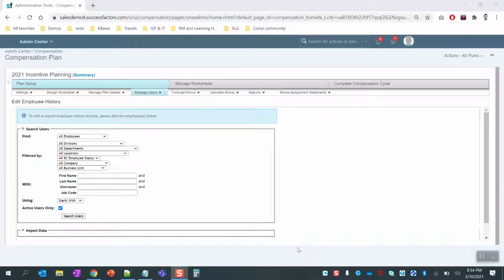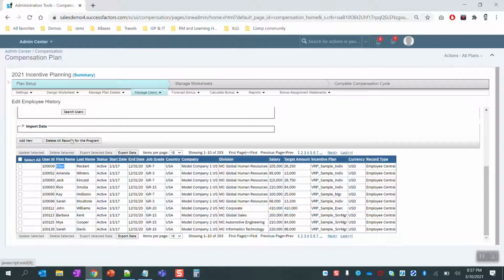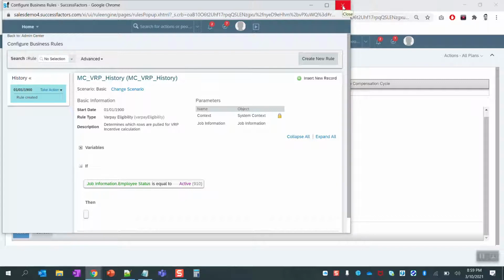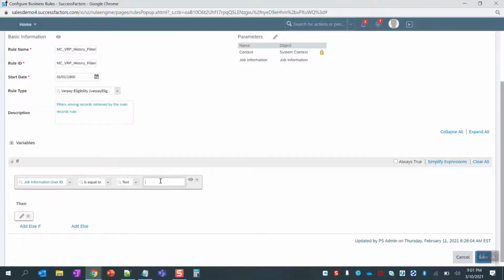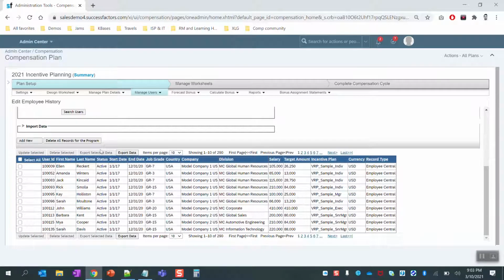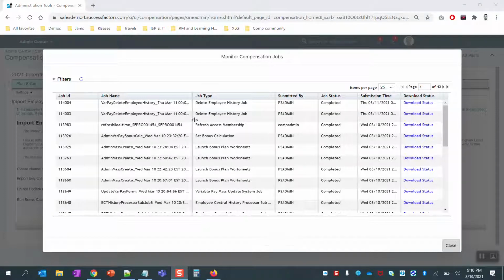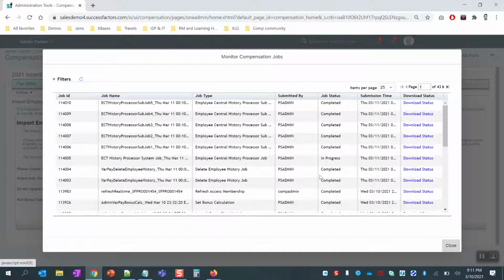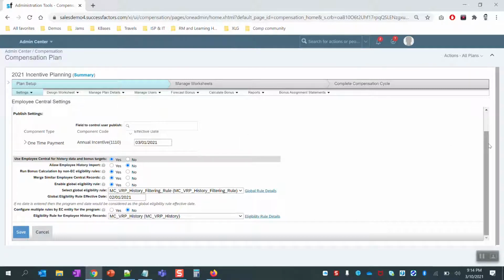Using the Variable Pay Global Eligibility Rules that filters employees records